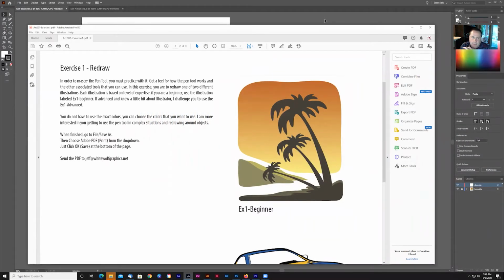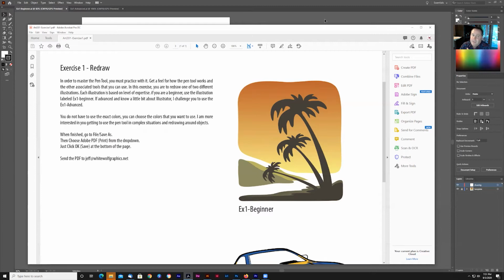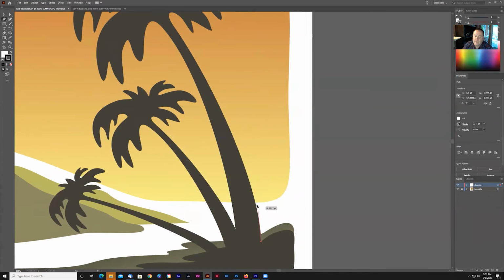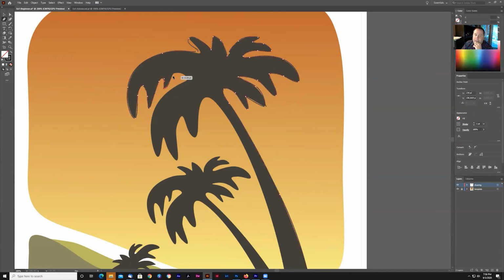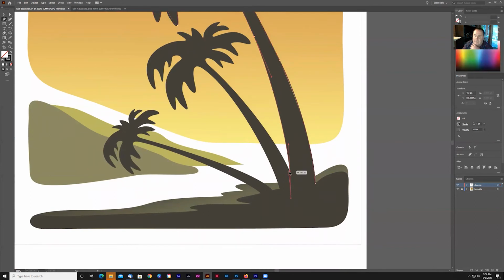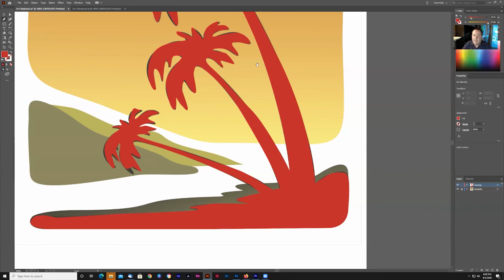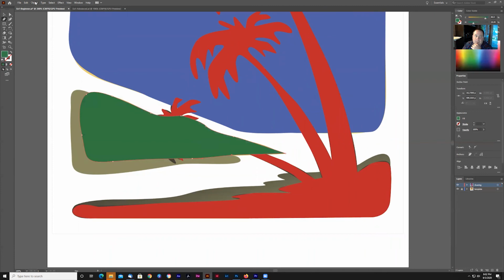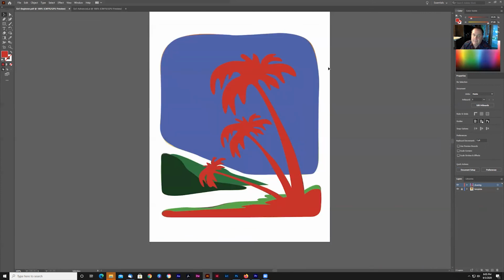Exercise 01 - Redraw Demonstration